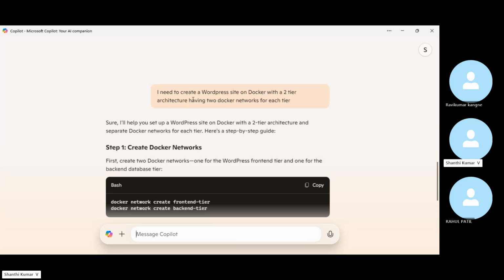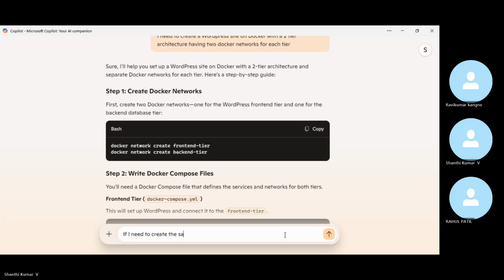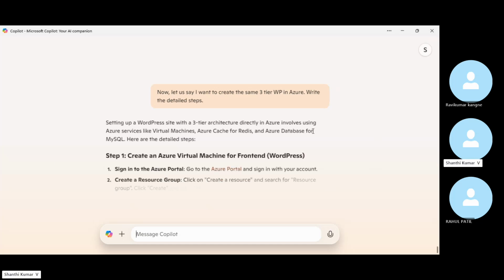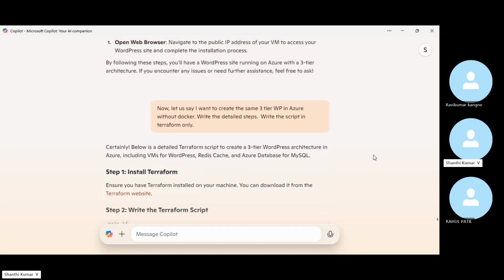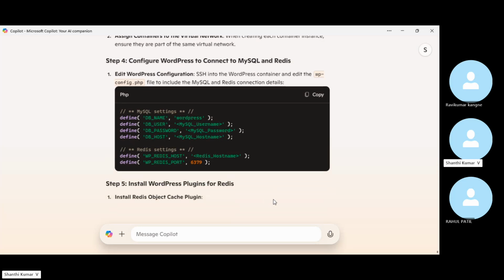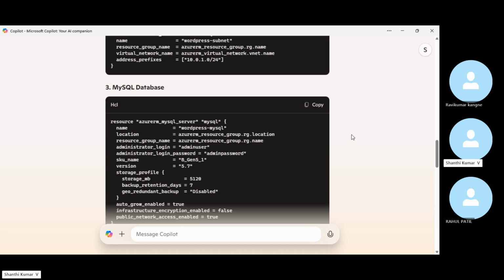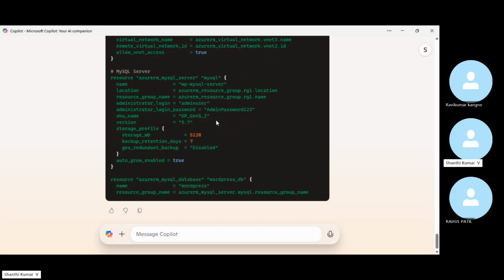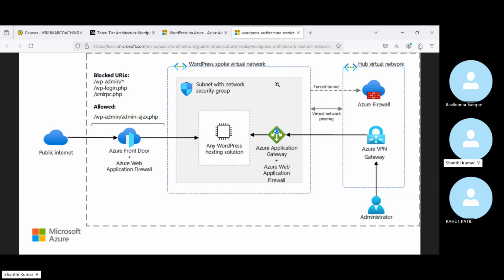AI Prompts for Building WP sites with 2 tier & 3 tier in AZ Containers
Building WP sites with 2 tier & 3 tier in AZ Containers

4 to 6 months you will be coached for AWS/AZURE Cloud and DevOps infrastructure tasks.

Configuration Management
Automated Testing
Monitoring and Logging
Deployment Automation
Infrastructure as Code
Database Management
Service Orchestration
Microservices Architecture
API Management
Distributed Systems
Infrastructure Automation
Continuous Delivery
Cloud Infrastructure
Cluster Management